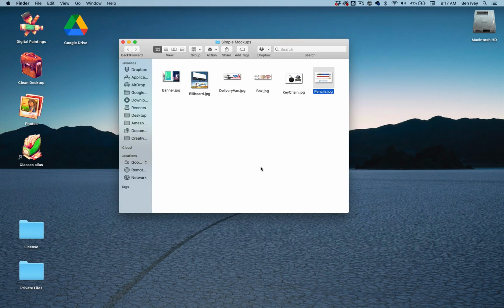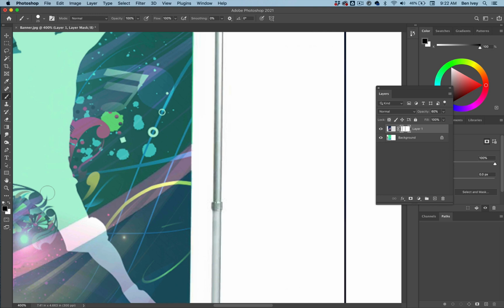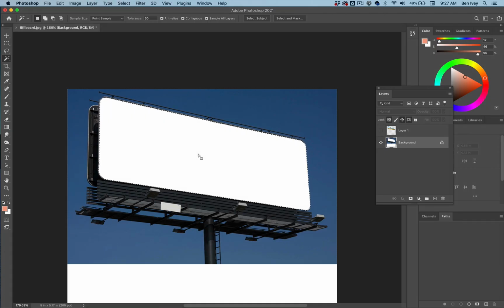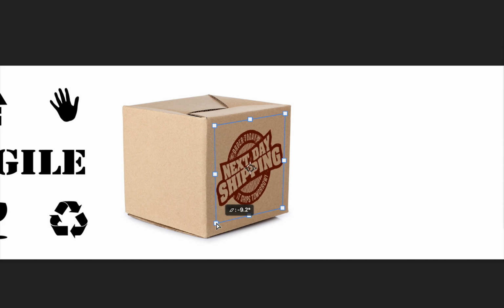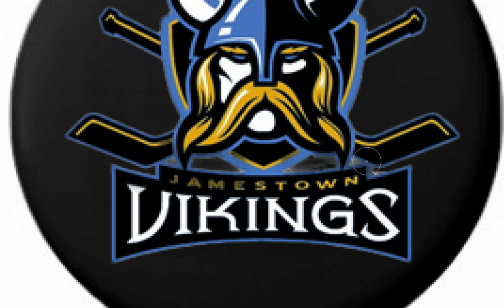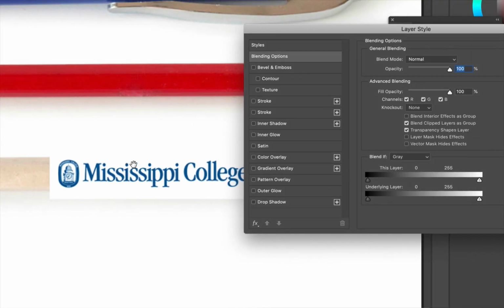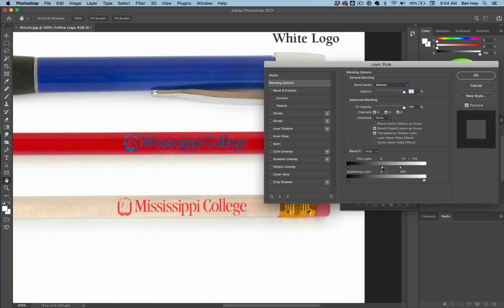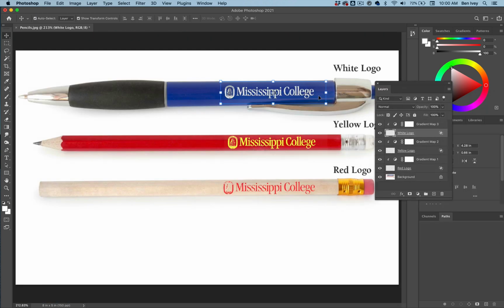ART 316 - Exercise: Simple Mockups